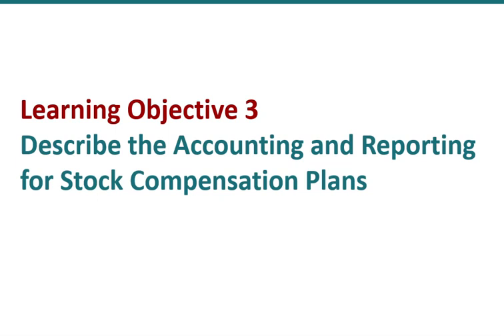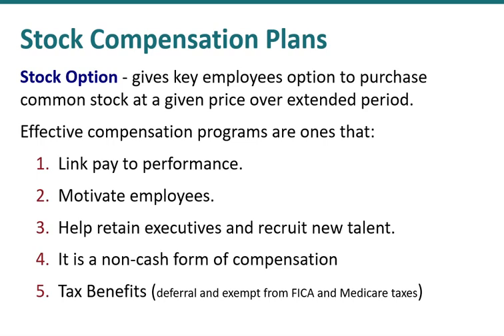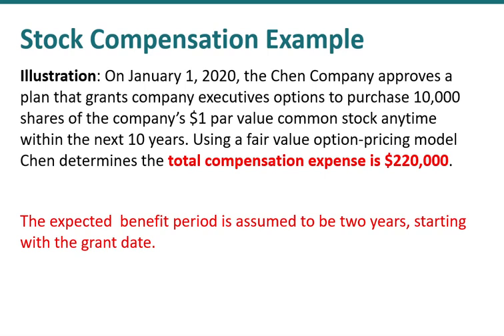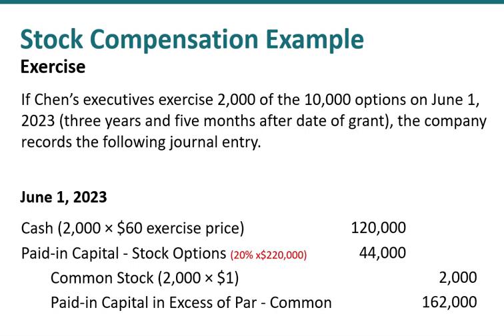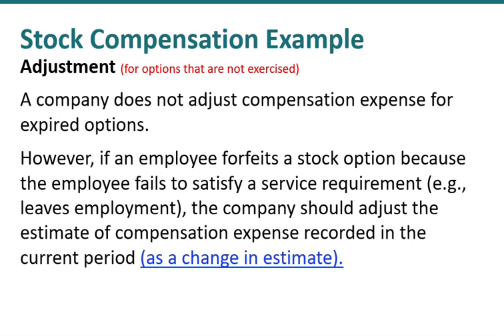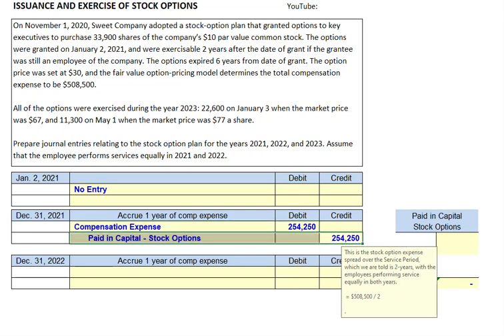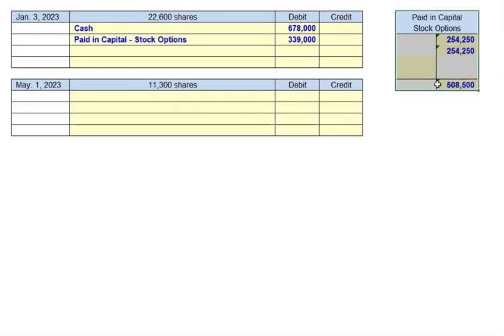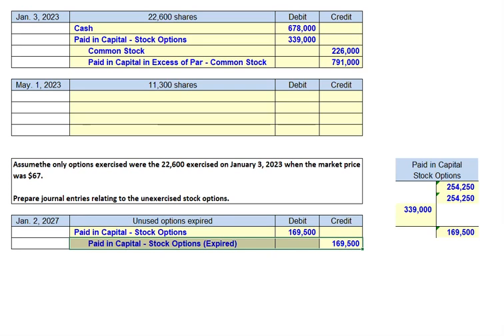ACCT362 - Stock Compensation Plans (Stock Options)